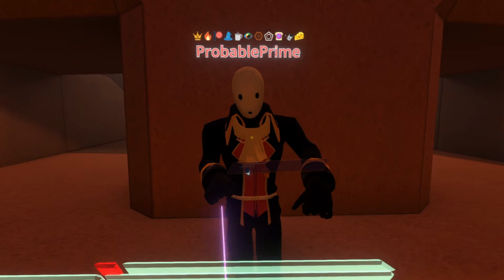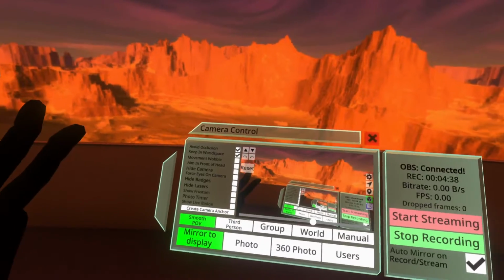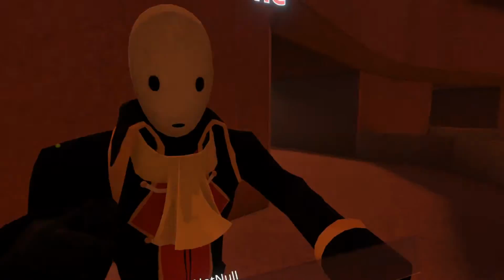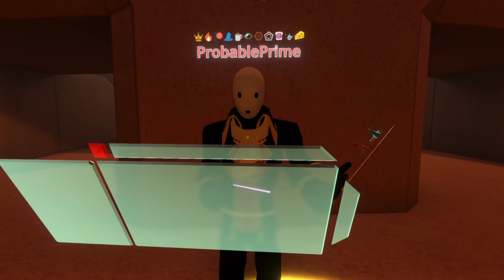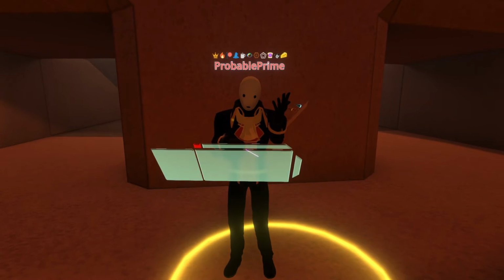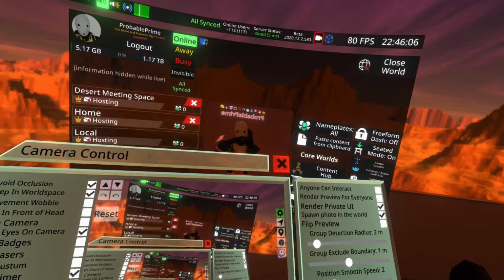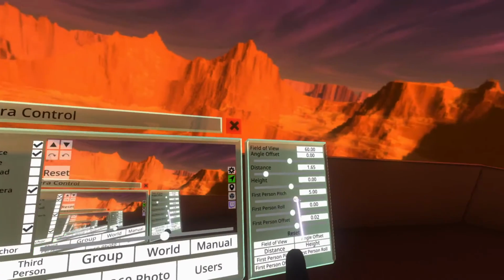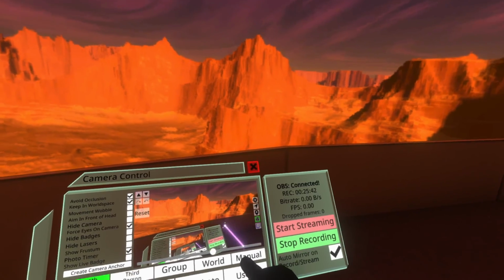OLD: Neos VR Tutorial: Neos Camera Control Overview Pt.1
Let's go over the whole Camera Control UI, this video is super long and Im sorry about that but there was just a lot to talk about. Please see below for chapter information.

00:00 Intro
01:05 Opening the Camera Control UI
01:20 The basics of the Camera Control UI
01:30 OBS/Websocket Overview
03:26 Mirroring to the Display
04:30 Camera Modes
09:00 The Live Badge!!!
10:24 Taking Photos
10:50 Left Side Options
14:01 Camera Control Buttons
16:09 Prime confuses Zooming Terminology / FOV
17:00 Right Side Settings Cog
20:49 Right Side More Camera Settings Button
23:20 Twitch Button
24:47 Closing the Camera Control UI